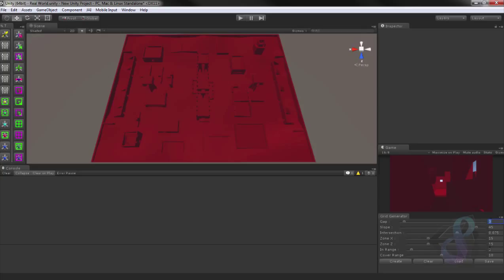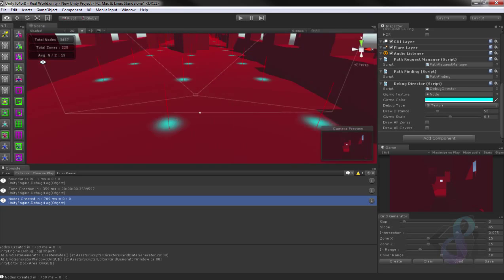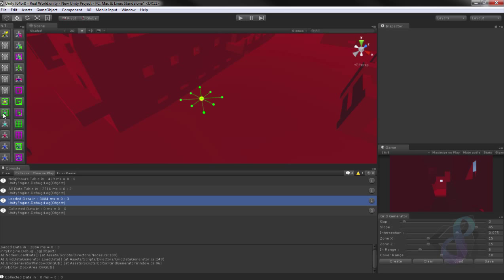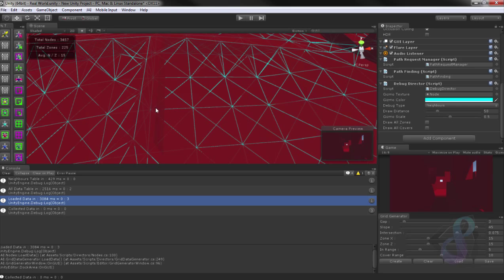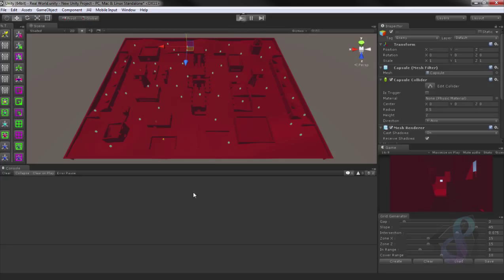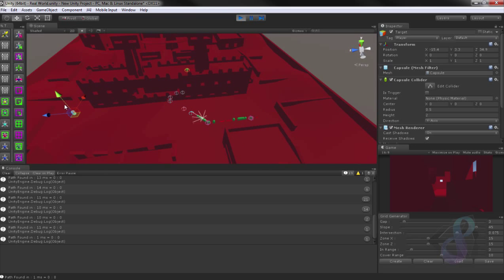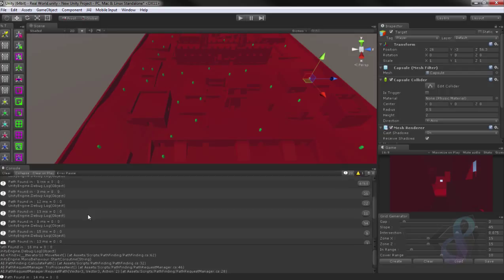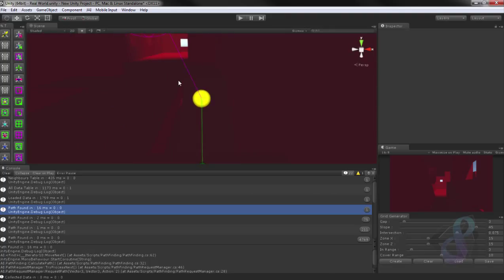My Mini GDC 2015 Announcement :D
For a month now, me and David where working on a tutorials series on advanced AI system in Unity, this the result of first chapter, the demo shows what you will get at the end of first chapter